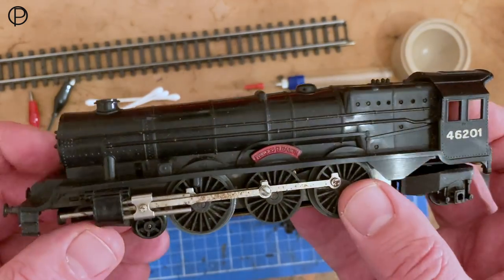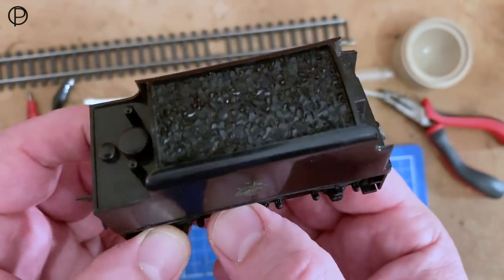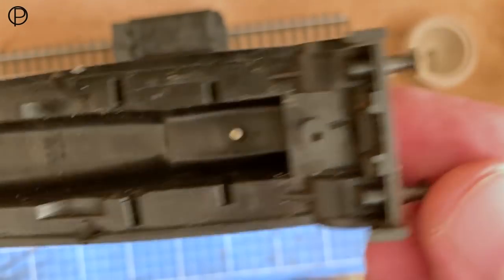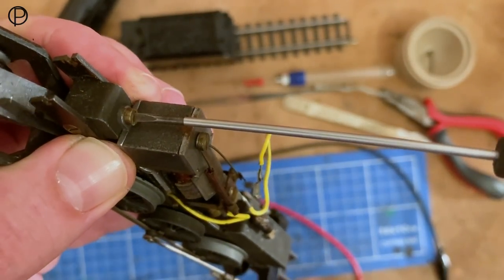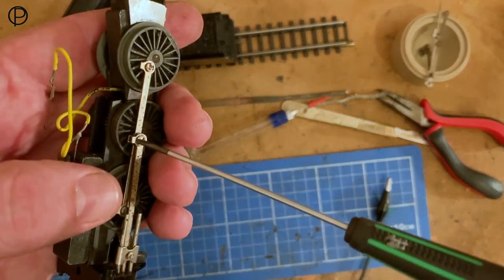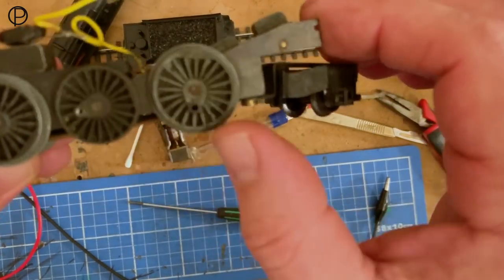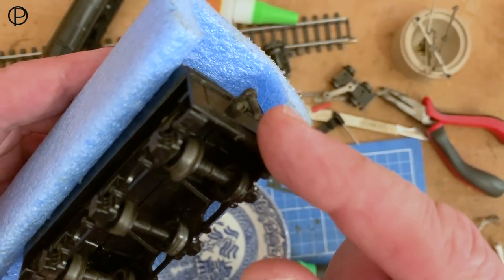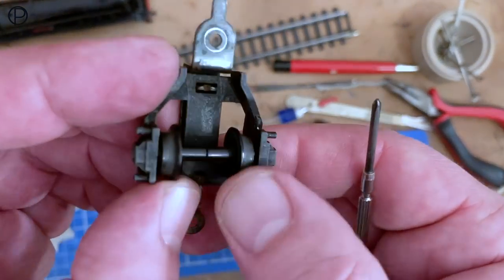Tri-ang Railways R.50 Princess & R.30 Tender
A look at cleaning up a
Tri-ang Railways
R.50 Princess & R.30 Tender from the mid-1950s. With a run on the layout with a pair of mid-1950s R.21 Maroon & Cream Coaches.